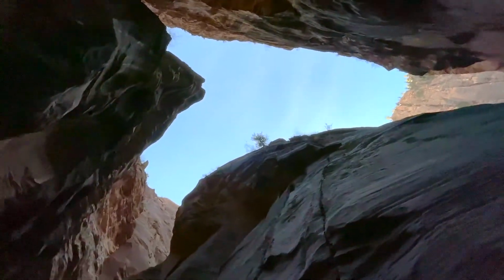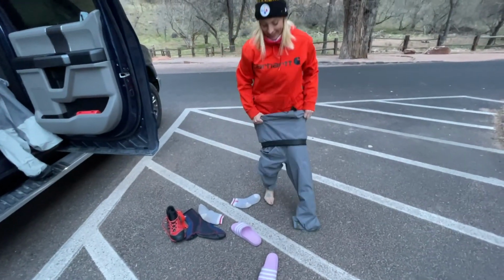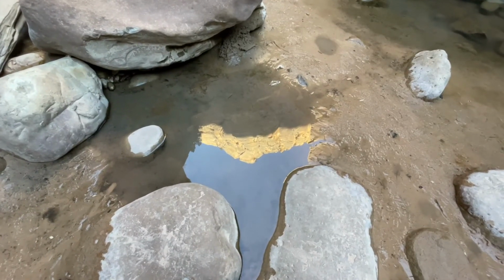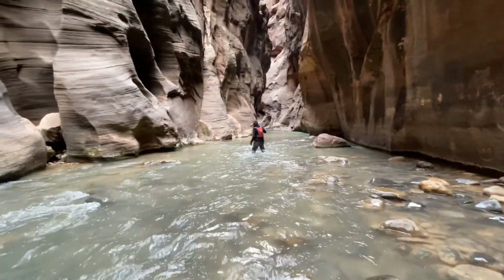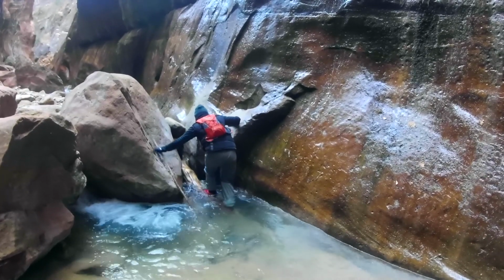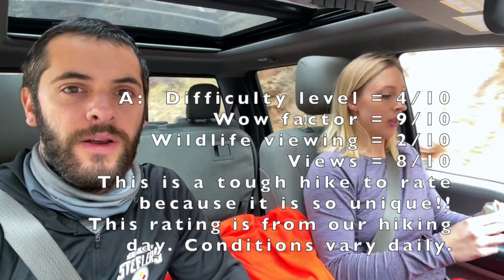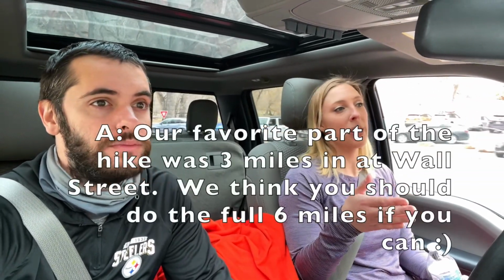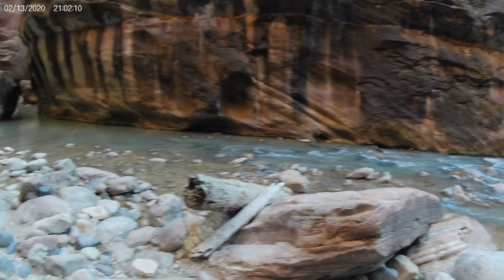The Narrows in Zion: Prepare for the Hike!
Hi travel friends! We hiked The Narrows in early March 2021 when outside air temps were 40-50 degrees Fahrenheit.  This video provides helpful info about the hike, the gear we rented for the hike, and what we thought about it!

S is for Stoof,
Z is for Zedge, and
N is for Nate!
(And we are here to share our TRAVEL experiences with you!)